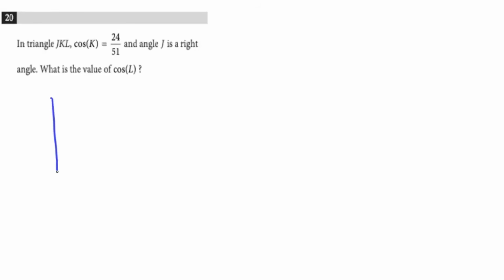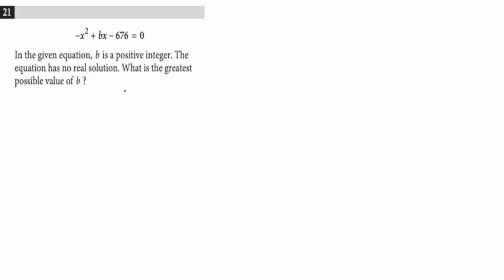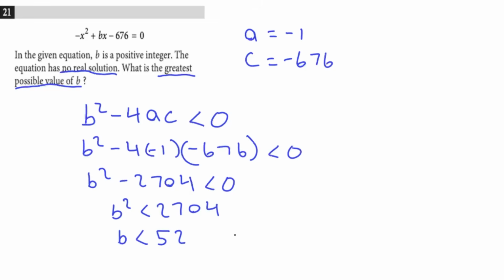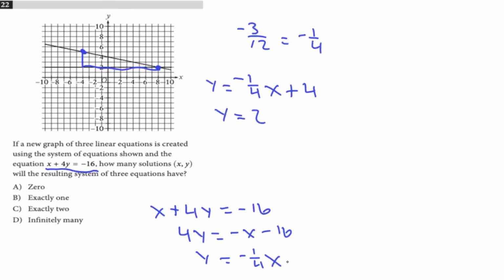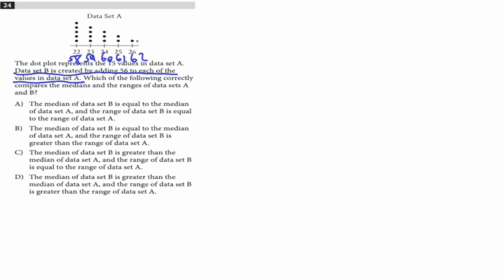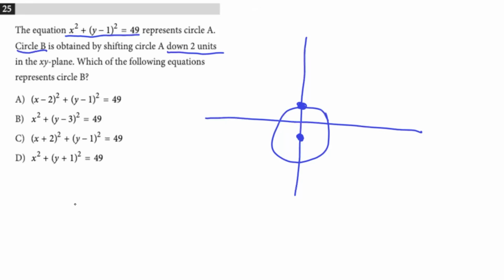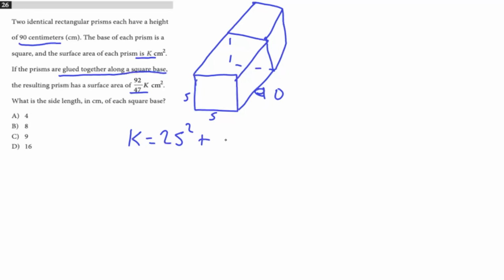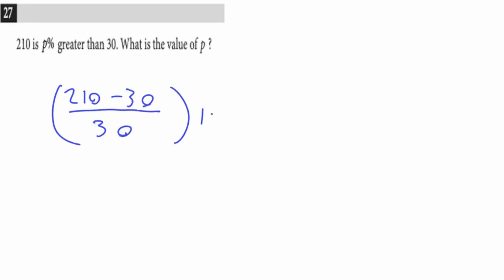How to Solve the HARDEST Module 2 Problems (SAT Math)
The problems at the end of module 2 can be the hardest problems on the entire SAT. In this video, I go over some strategies that can be used to solve common reoccurring problem types.

Need more SAT tutoring?